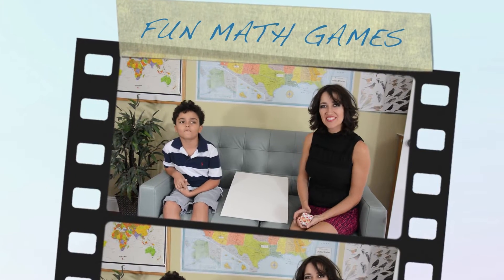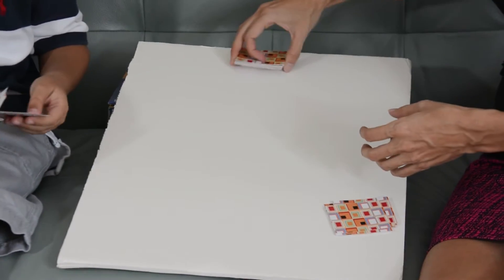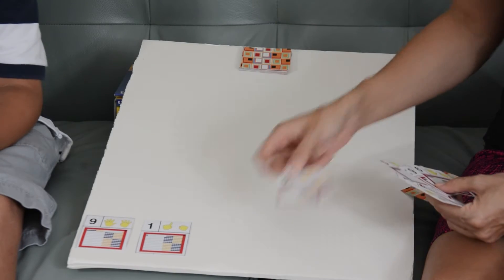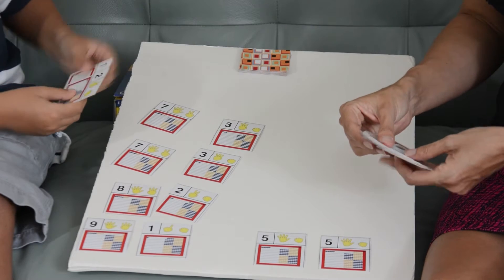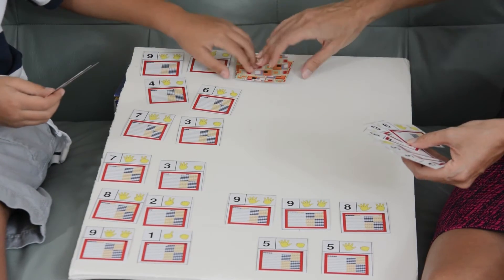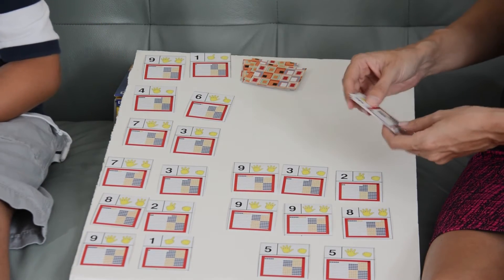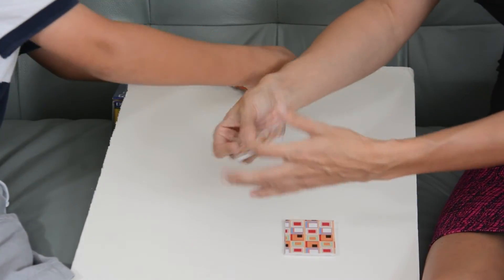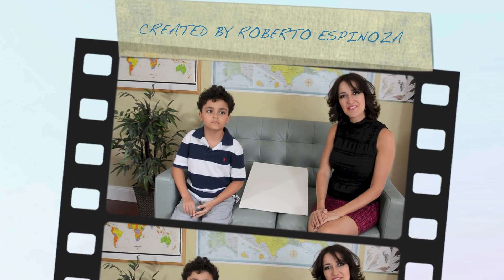Fun Math Games Go for 10 | Basic Addition & Subtraction Game Kinder - 2nd Grade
Play math games for kindergarten through 2nd grade with a simple deck of number cards.  Download a free set of number cards at my I designed these cards with finger and AL abacus cues to help children visualize quantities.

To play Go for 10 each player gets 10 cards to start, then each player creates an equation that equals 10.   The number 10 card is not needed, only the addends or subtrahends, are used for each equation.  For example 9+1 =10, just use the cards 9 and 1. Or 9+9=18-8=10; use cards 9, 9 and 8. Or 9+3-2=10, just use the cards 9, 3 and 2.  Let the child say the equation aloud. Replenish the cards as needed. The player with the most cards (equations) wins the game. For added fun, have the children do the most equations in the least amount of time.

For more math games, or information about homeschooling and homeschooling in Miami, Florida, please visit our

Happy playing!